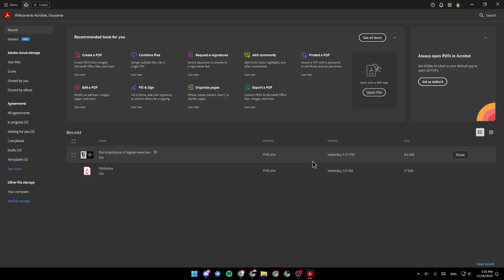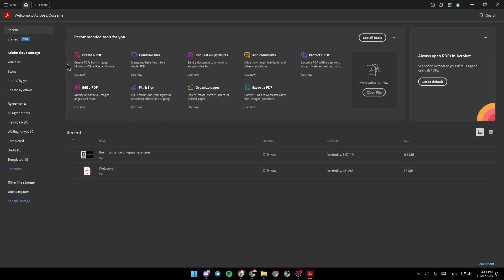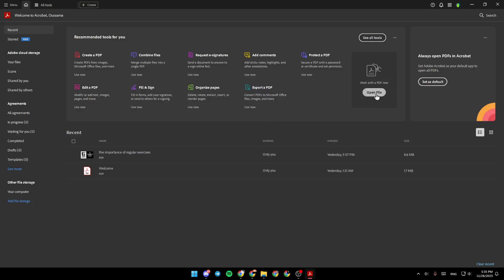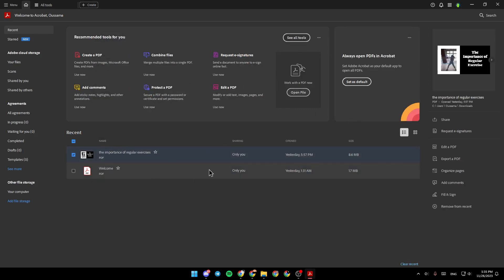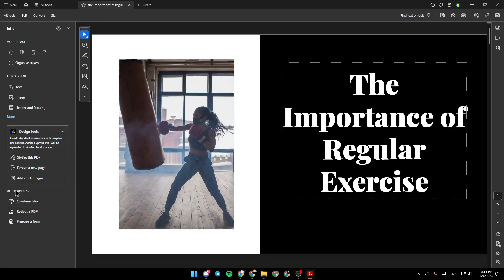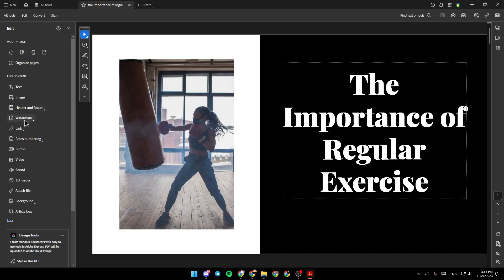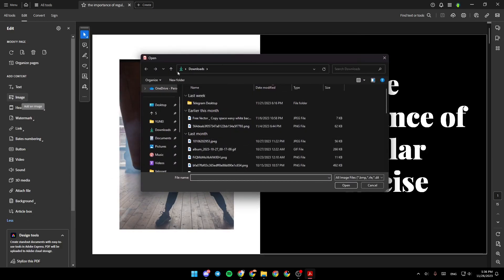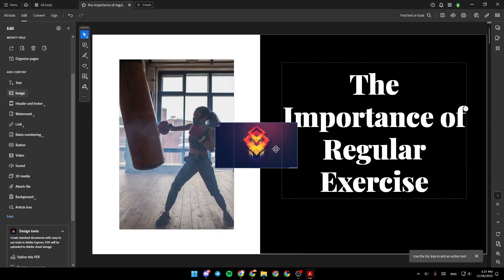How To Insert Picture In Adobe Acrobat Tutorial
Today we talk about insert picture in adobe acrobat,add image to pdf,insert image in pdf file,insert image in pdf adobe acrobat pro,insert image in pdf adobe reader